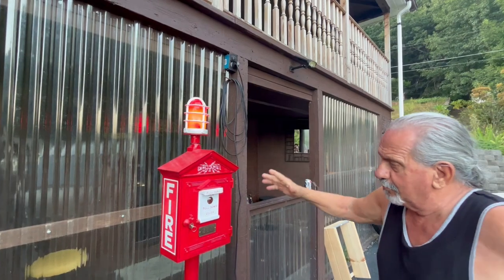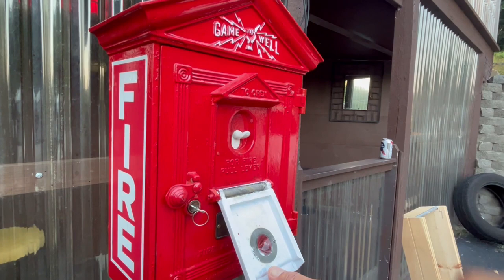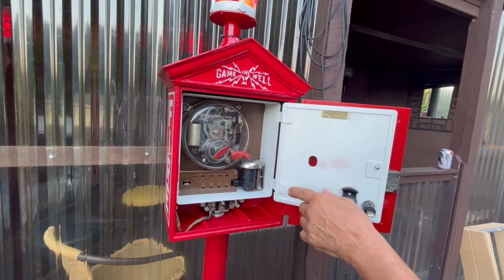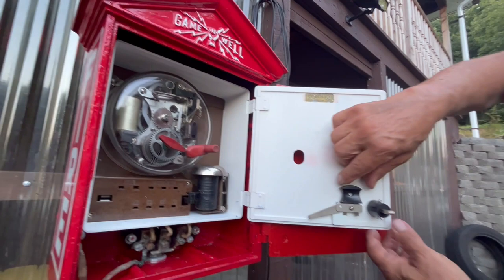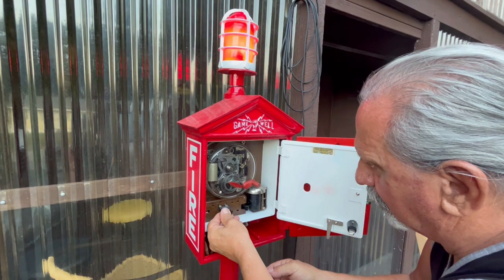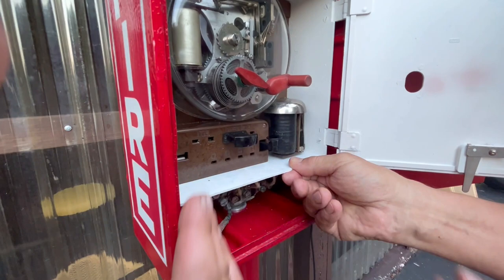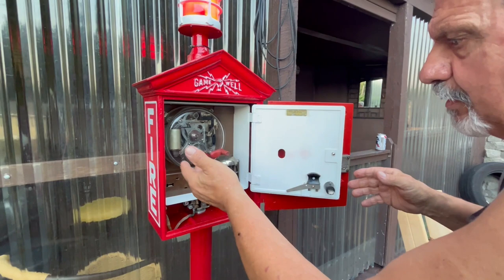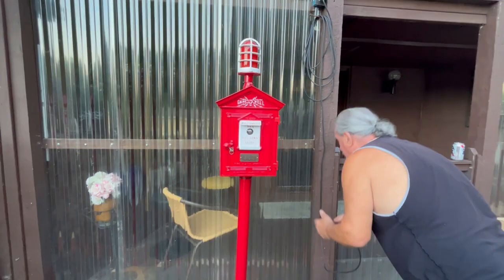Gamewell Fire Alarm Call Box Fully Restored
Uncle Jim shows us the amazing restoration he did on this old item from American history.